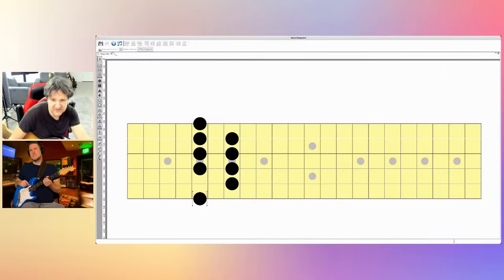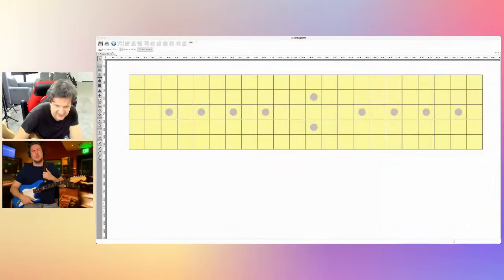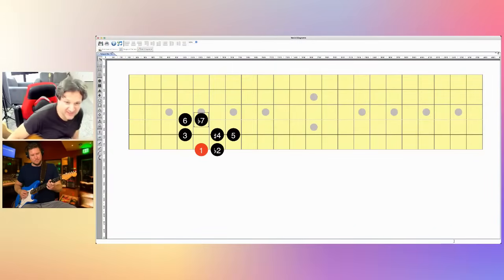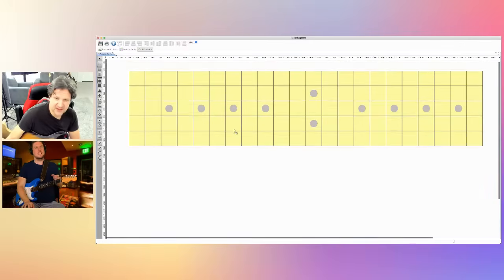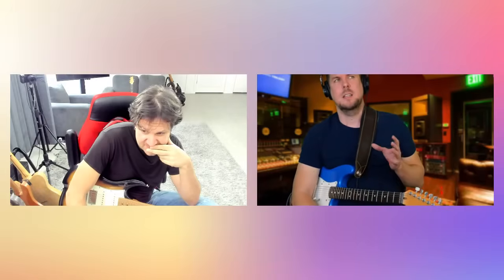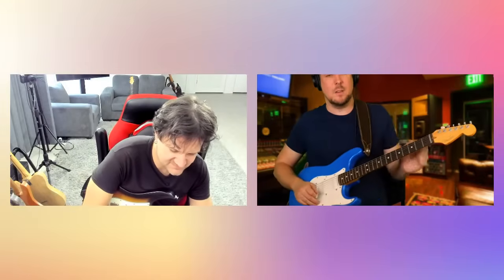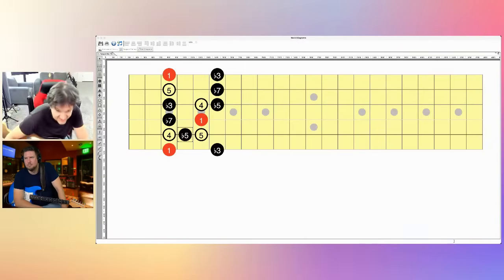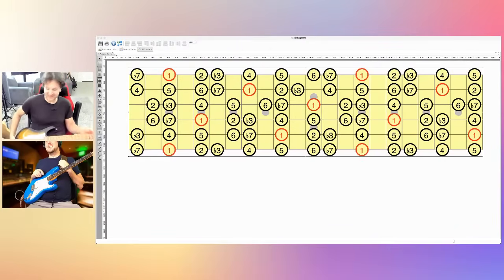Exploring the Modes - LIVE!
Let's explore the modes together and discuss different strategies to solo with the.. live!